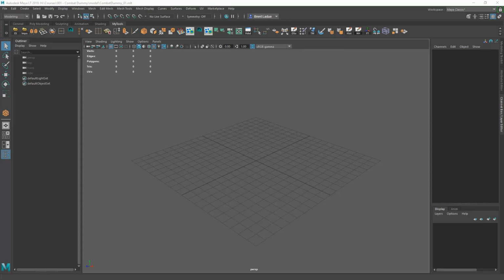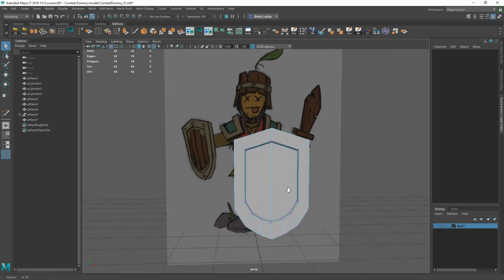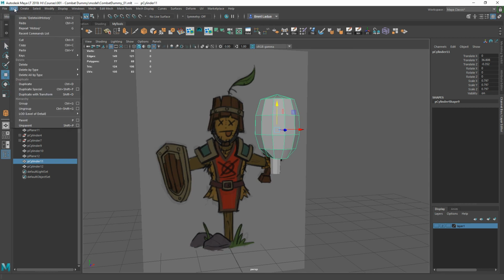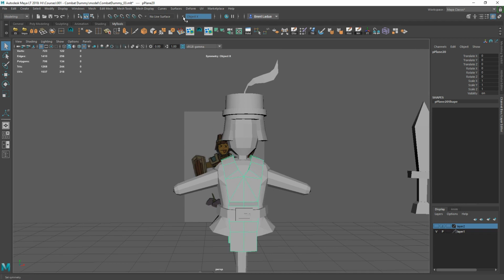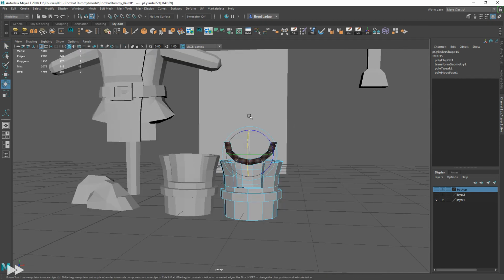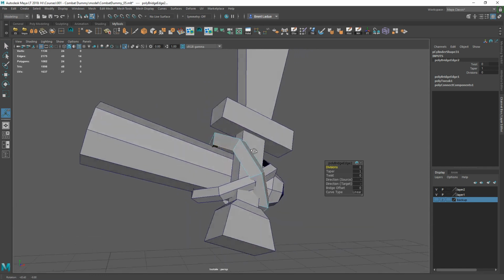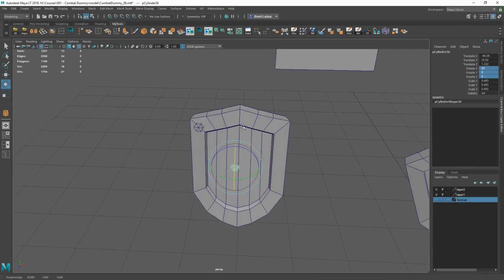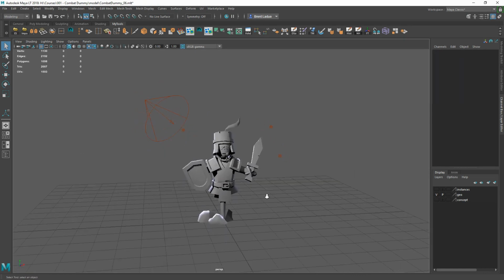3D Hand Painted Texturing Tutorial - Combat Dummy - (2/8) - Modeling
If you are new to Maya, I highly recommend watching my Modeling Essentials Video here first

This video is the modeling process of the concept we ended up with after doodling around a bit in the
previous video. We'll go over bringing your concept into Maya, translating the design into 3D, and how to go about modeling the different unique shapes using a variety of modeling techniques.

This video includes:
- Bringing your design into the scene and working from it
- Modeling
- Symmetry, Instancing, clearing the damn model history
- Learning to appreciate silence
- Me trying to fill long silences

Up next we will unwrap the mesh to prepare it for texturing.